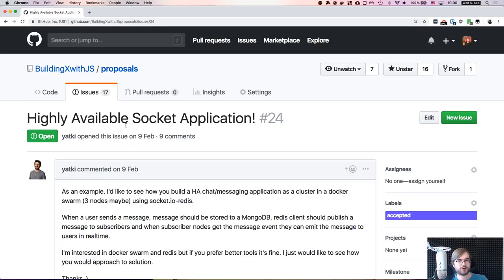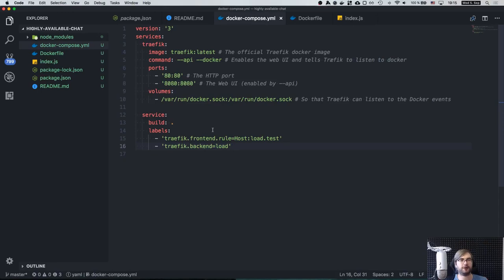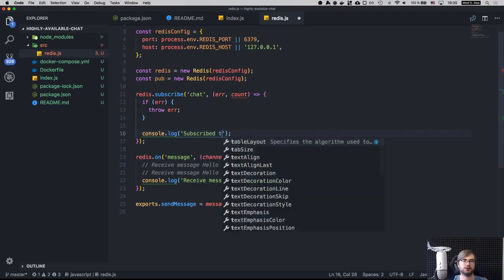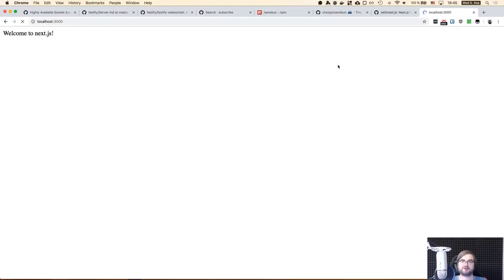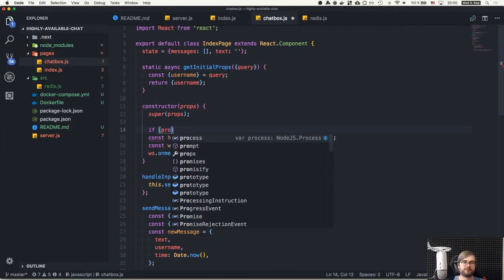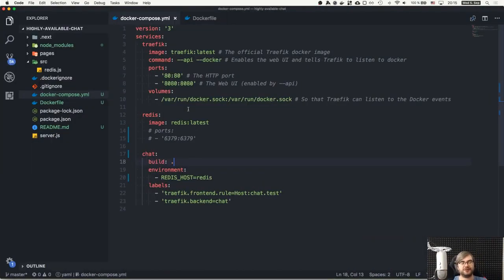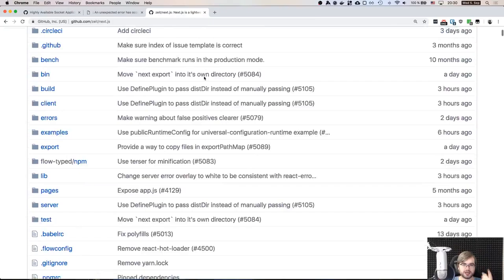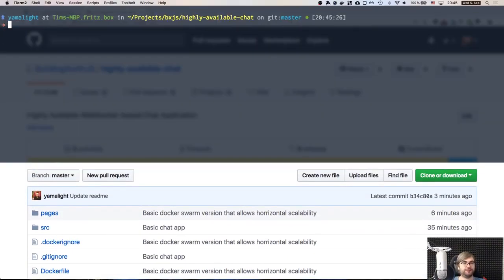Building a high-availability chat with Node.js, Redis and Docker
Learn how to build a simple horizontally-scalable chat app using Node.js, Redis and Docker Swarm.

How To Build a Blog with Nest.js, MongoDB, and Vue.js